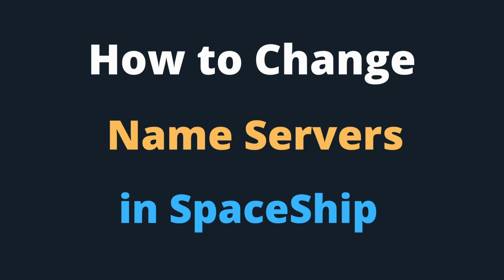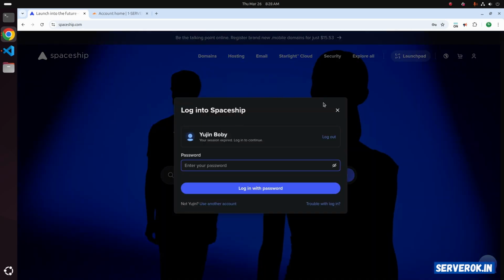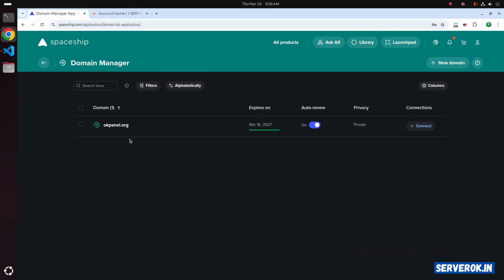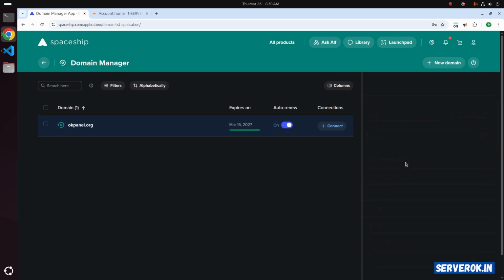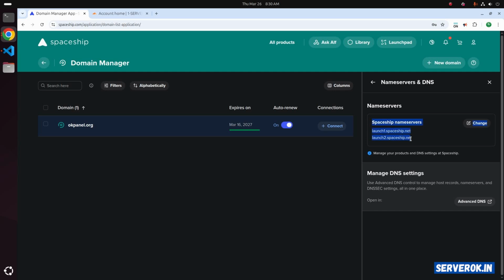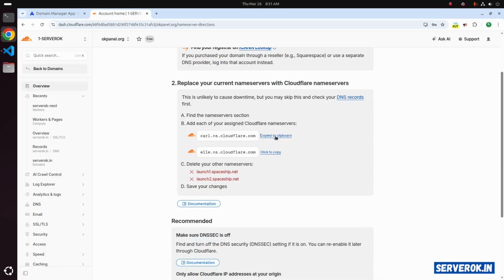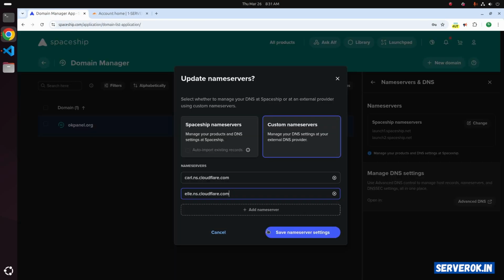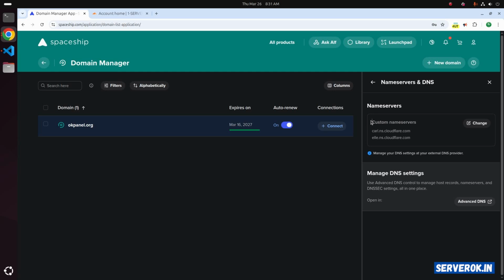How to Change Domain Nameservers in Spaceship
In this video, I show you how to change the nameservers of a domain name in Spaceship.

If you want to connect your domain to a hosting provider, Cloudflare, or another DNS service, updating the nameservers is an important step. This tutorial walks you through the Spaceship dashboard and shows you exactly where to make the change.